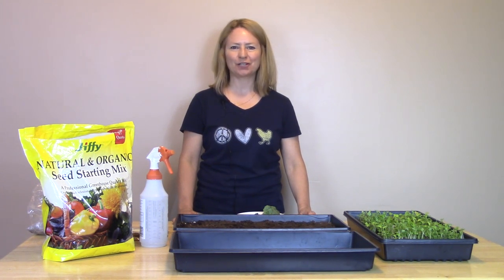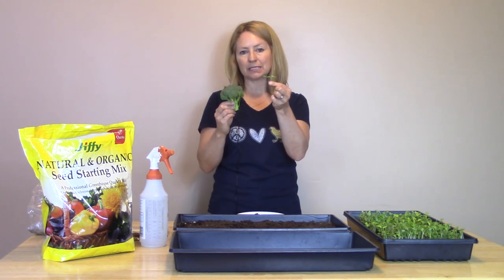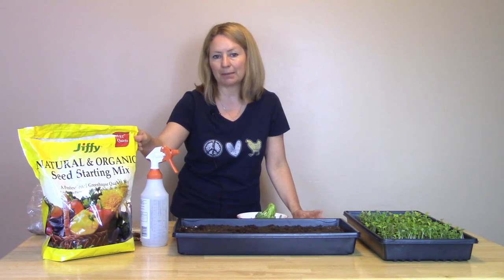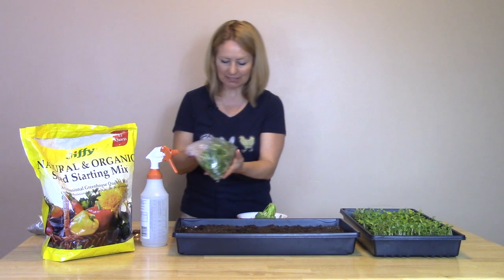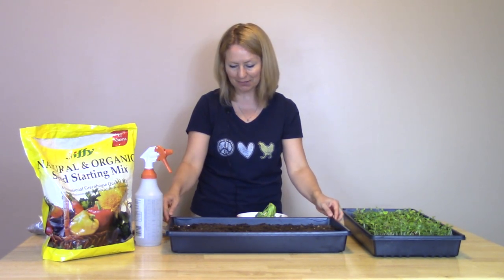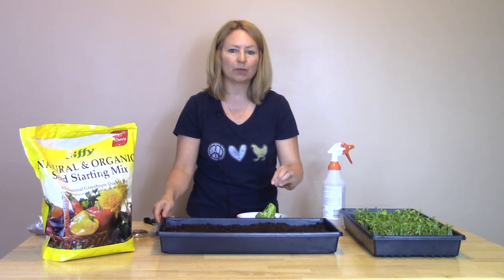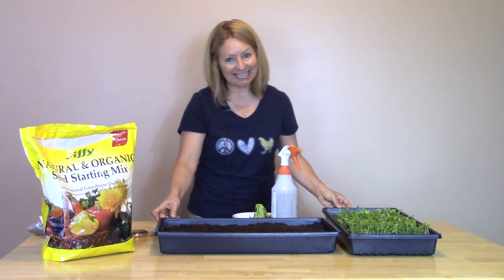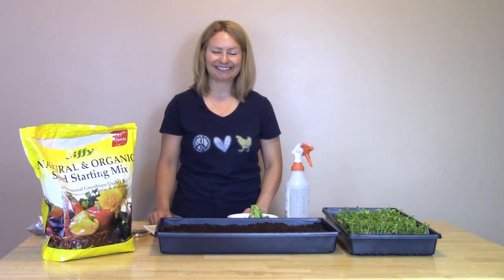How to Grow Microgreens at Home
Learn why microgreens are great to add to your diet and how you can grow them at home.